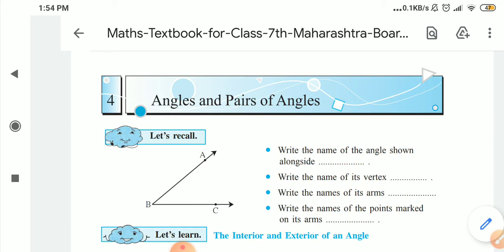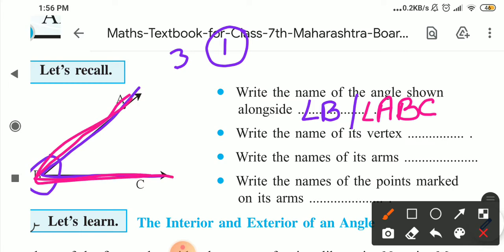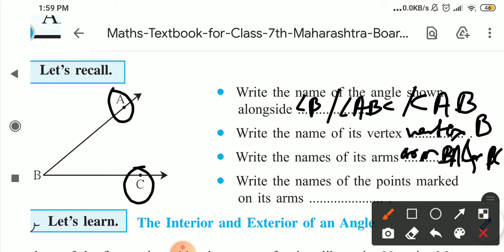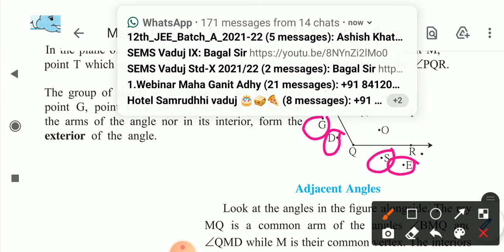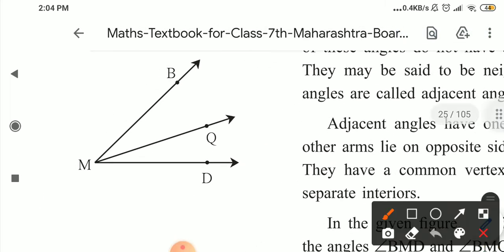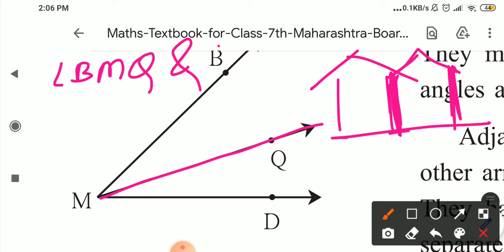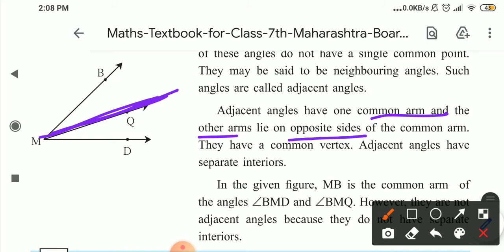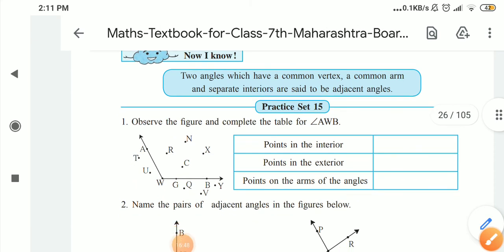4. Adjecent and pairs of angle (lec1)